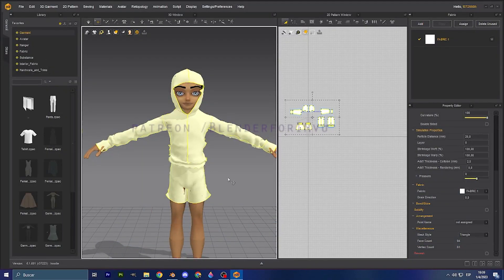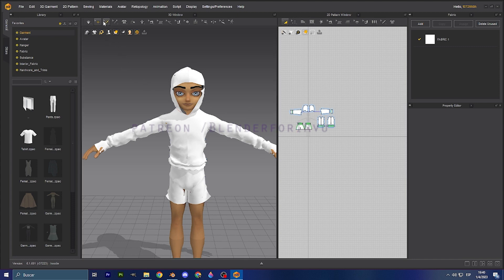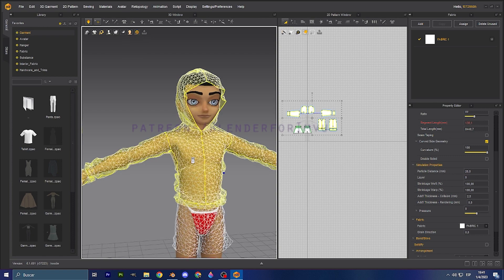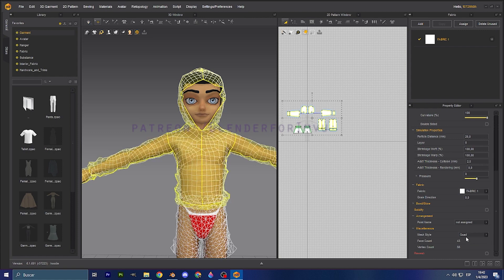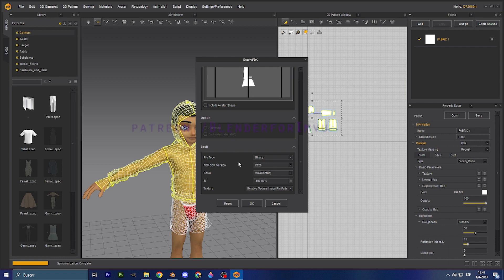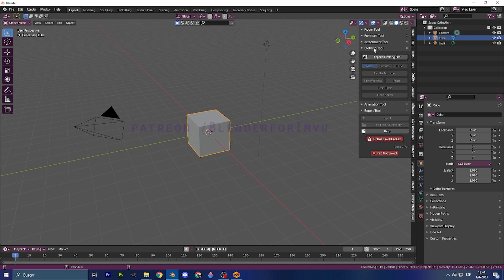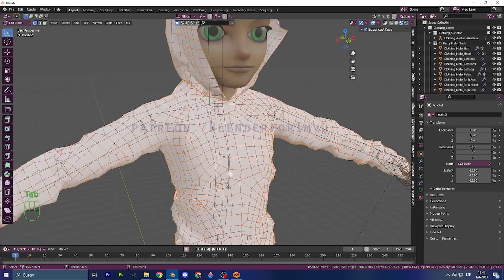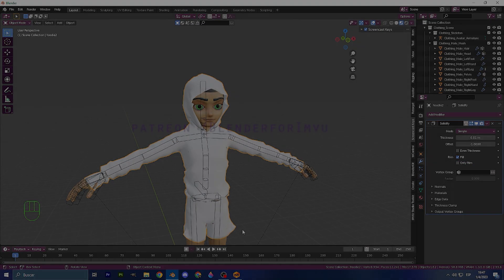Export MD mesh to Blender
Short tutorial about topology and exporting your file to Blender from Marvelous Designer.

As easy as you might think it is, sometimes there are some few things you should know before importing meshes from other 3d softwares. Here's my tip to you when it comes to MD to Blender